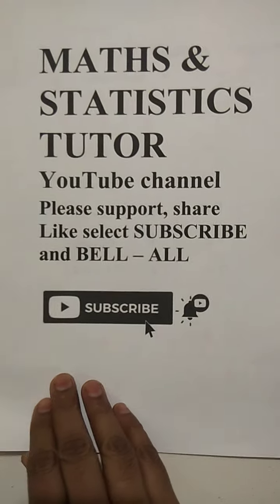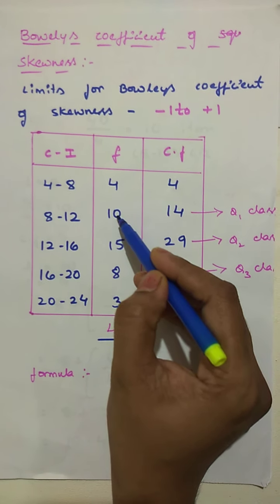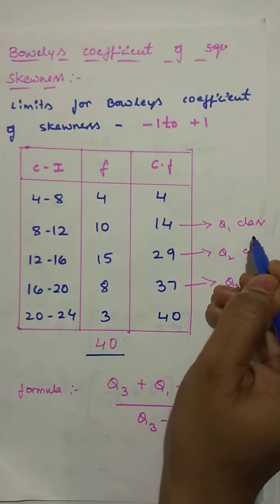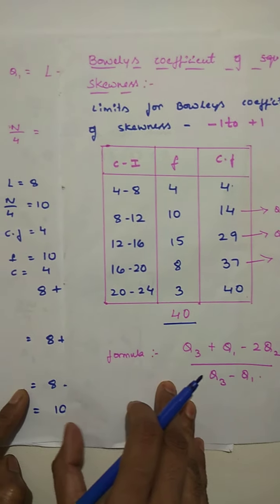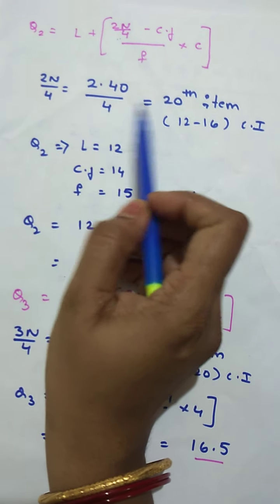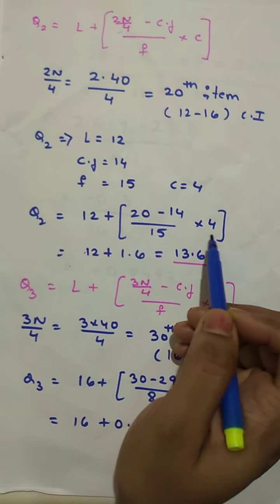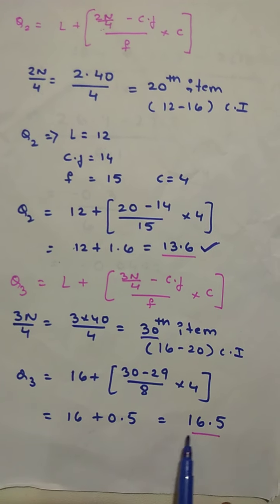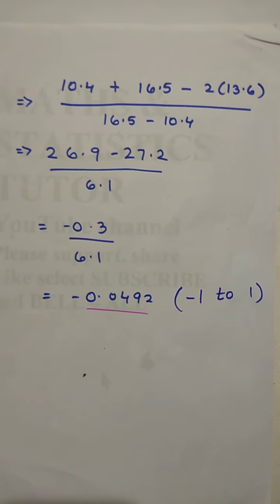Statistics - Bowely's Coefficient of Skewness.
I am Maheswari. Completed M.Sc., Statistics. I am passionate about teaching.
In this channel, teaching about Mathematics & Statistics.